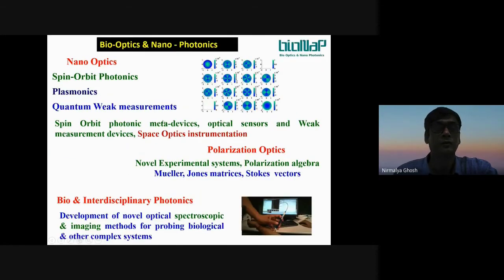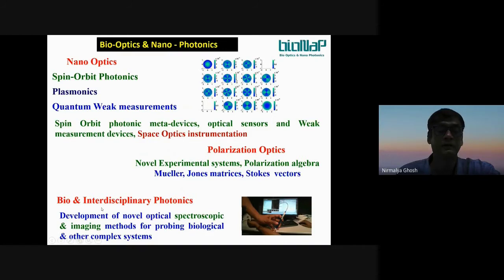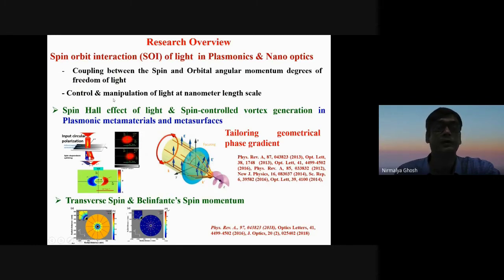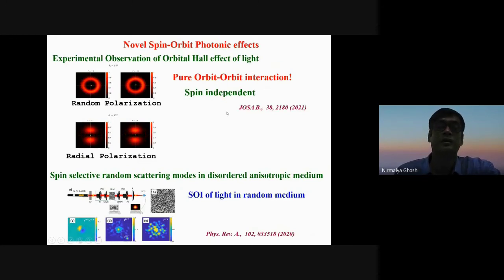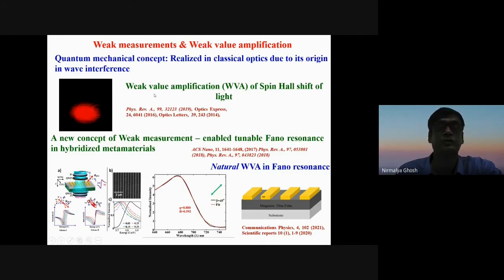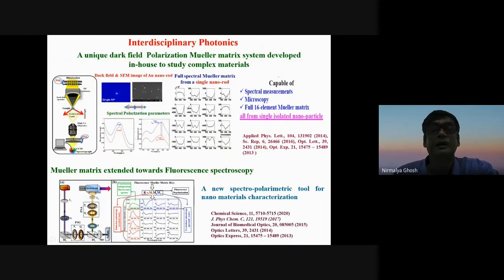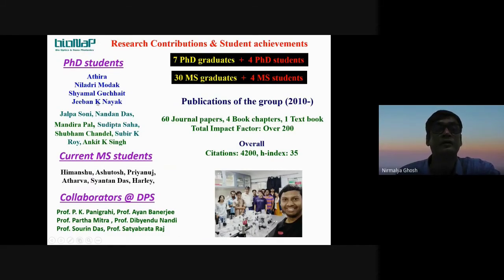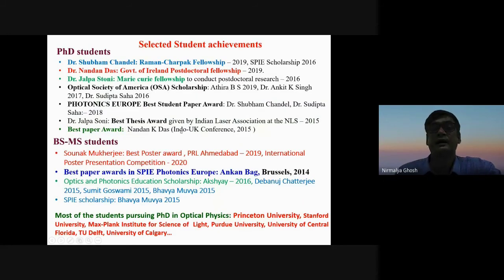bioNap laboratory IISER Kolkata | by Prof. Nirmalya Ghosh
Title:
bioNap laboratory research overview

Date &Time:
2022

Place:
IISER Kolkata

Organiser:
bioNap IISER-K